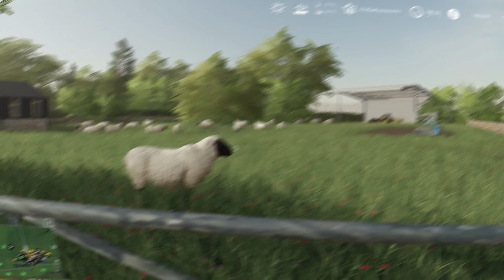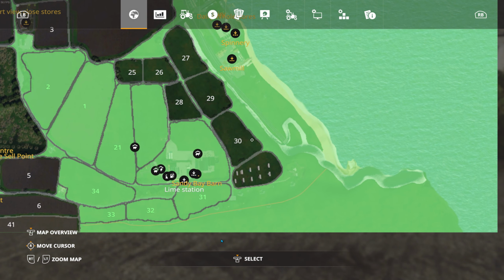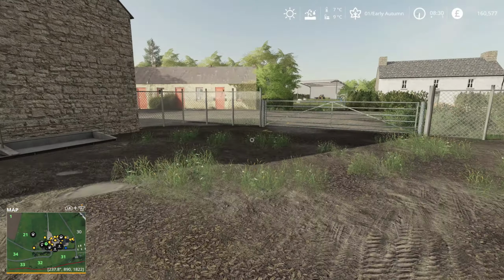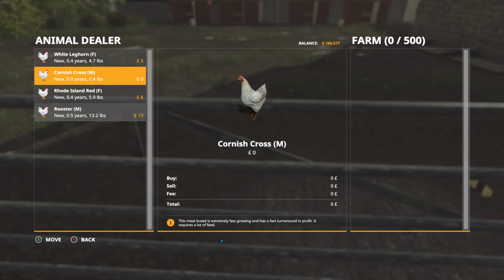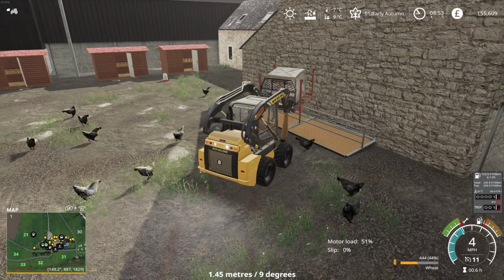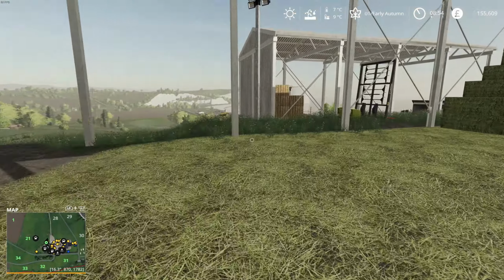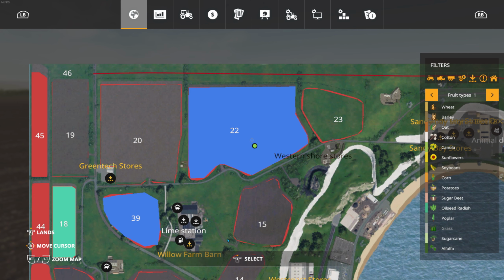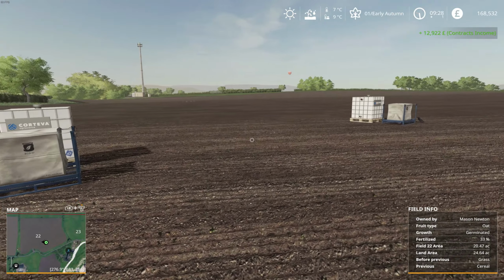I HAVE CHICKENS & MORE CONTRACT WORK ! - FS19 Sandy Bay #8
Playing Farming simulator 19 on the PC,

I've add some chickens to the farm and complete a fertilising contract

Please give the video a thumbs up if you liked it ! Thanks